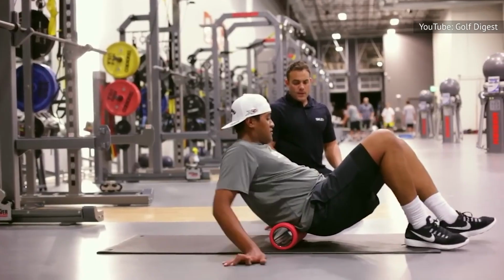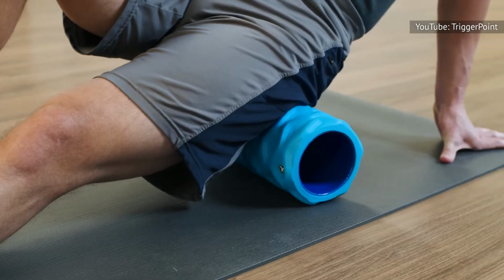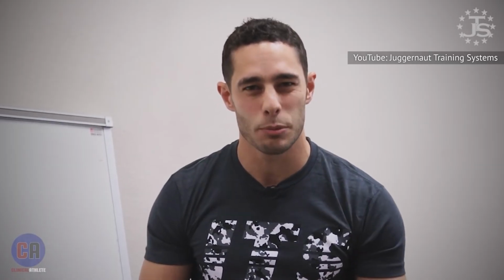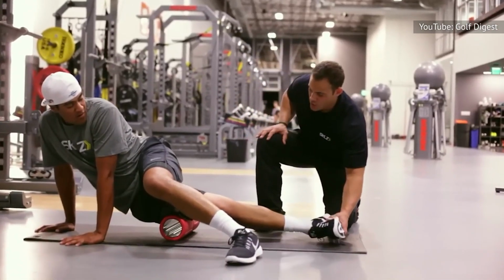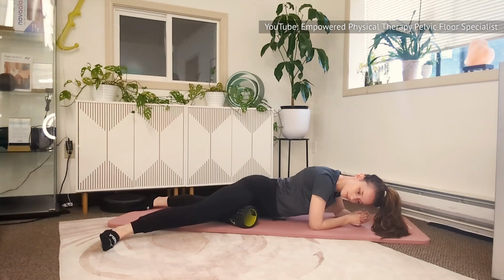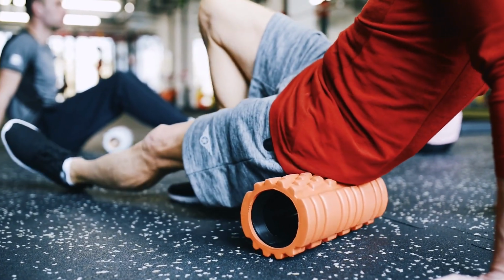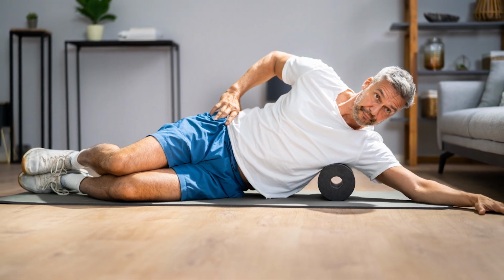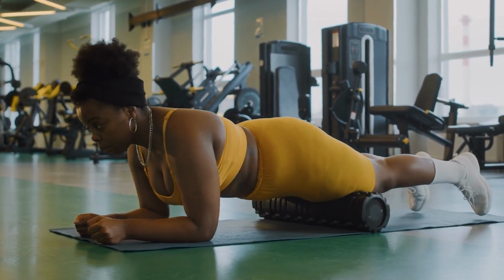Myths About Foam Rollers Everyone Believes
In the fitness world, trendy tools like the foam roller can be met with a lot of praise. Sometimes, however, the merits can be overstated. While we have nothing against tools that make your workouts more effective, some of the claims that accompany them might be misleading.